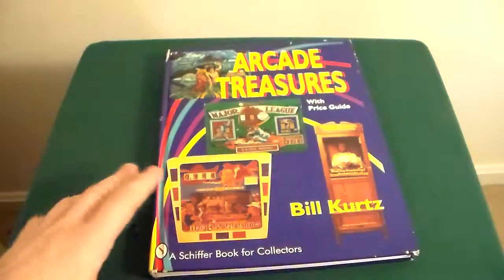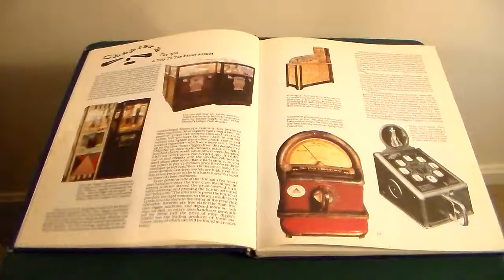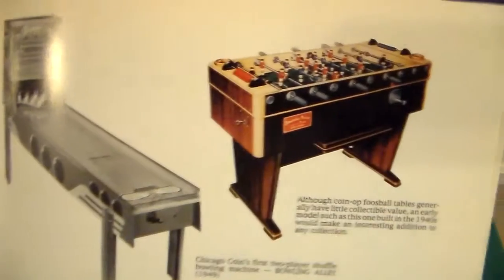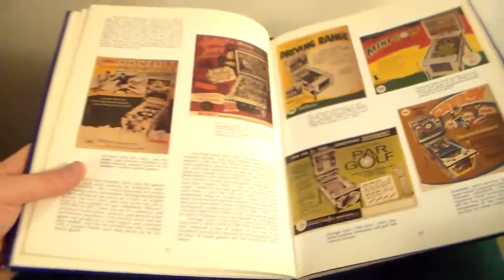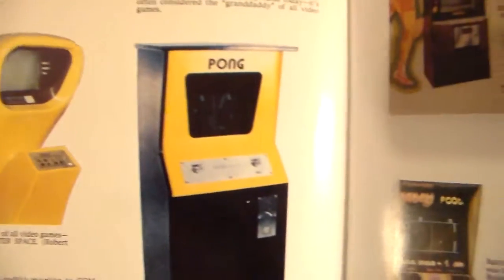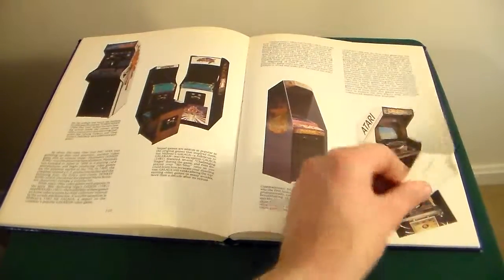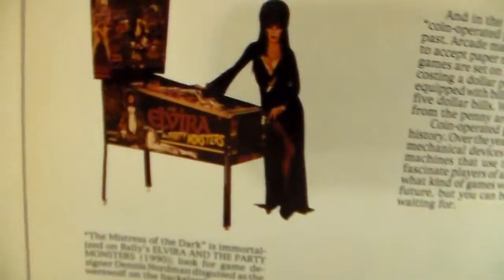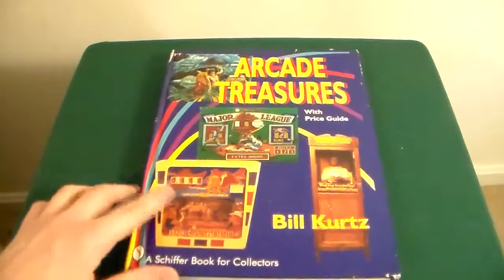Arcade Treasures Book Review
Hey gamers today I take a look an interesting book that share's a lot of the classic pre gaming arcade novelties!